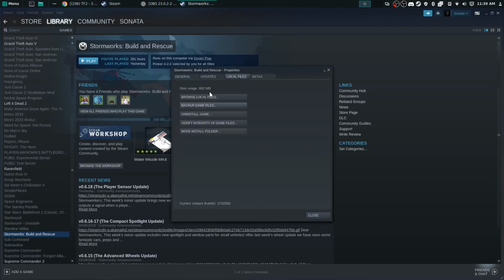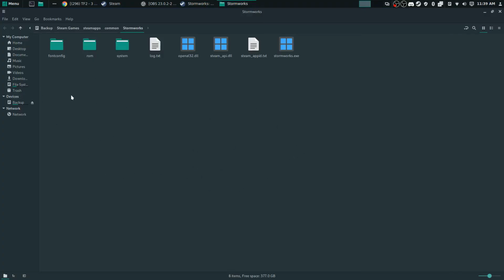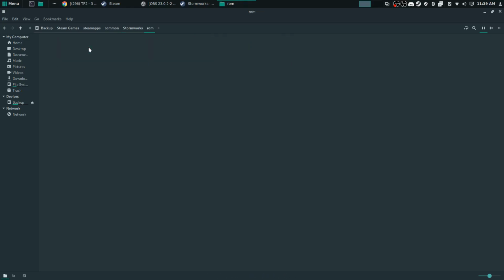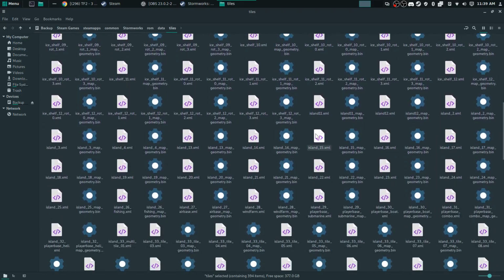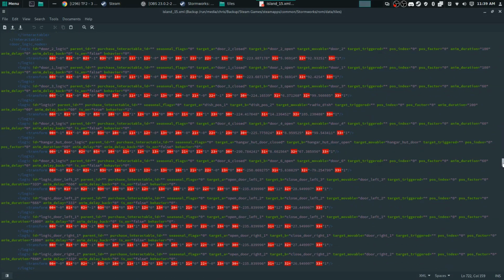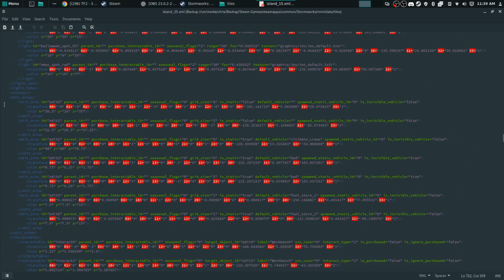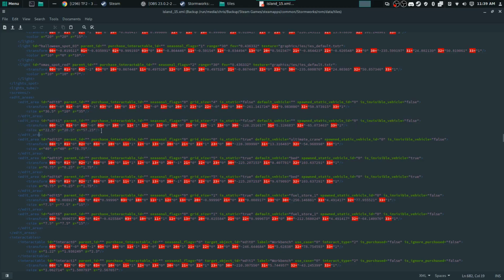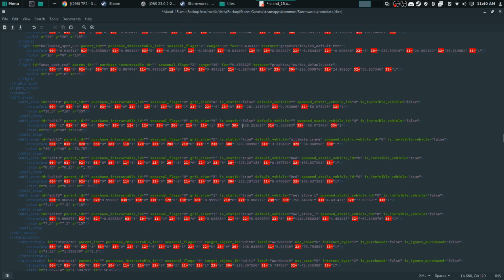Stormworks: How to Increase your Build Area (New video In description)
UPDATE: Set the build area to "x 50 y 50 z 128" instead of 150. The max build size for craft is 128 meters in all directions.
This tutorial shows you how to increase your build area in Stormworks.
Its fairly simple. And takes about 3 minutes.